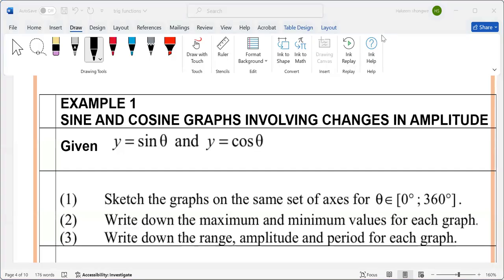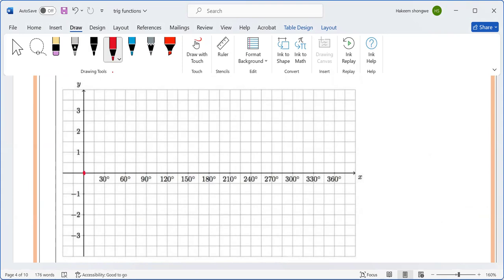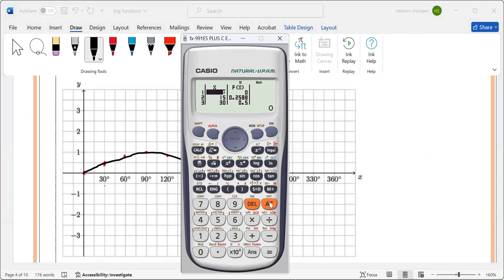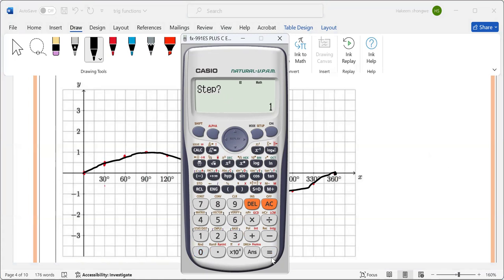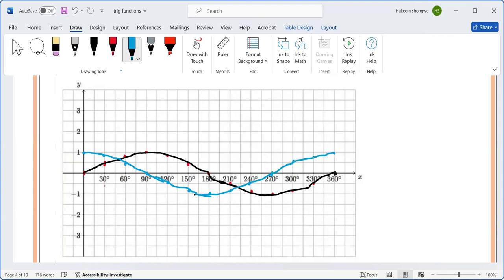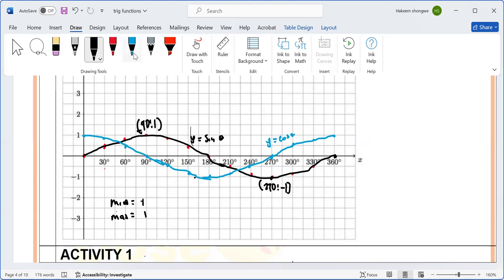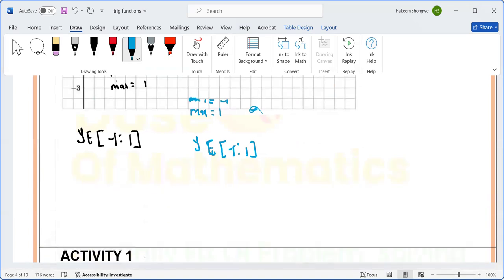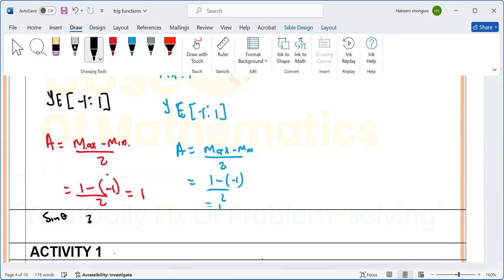EXAMPLE 1 SINE AND COSINE GRAPHS INVOLVING CHANGES IN AMPLITUDE